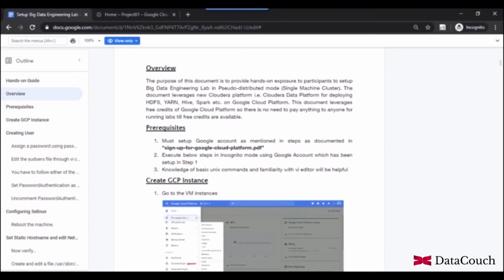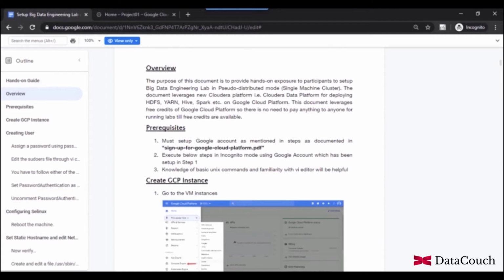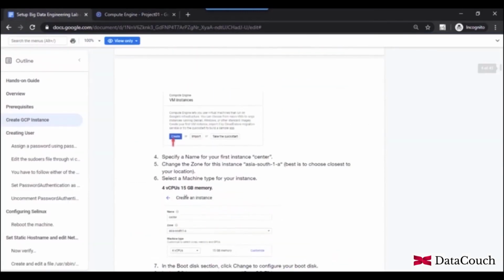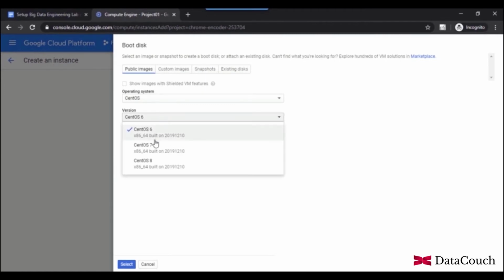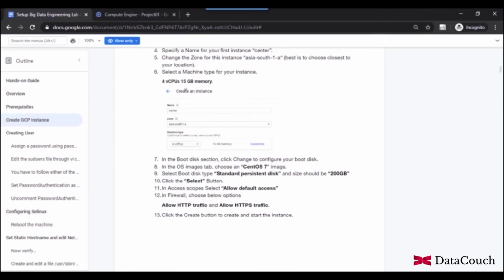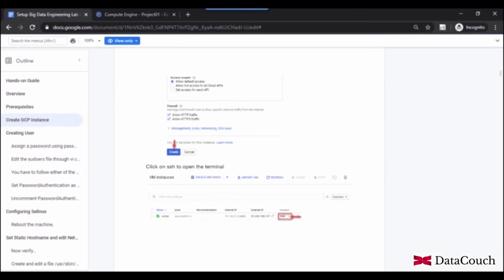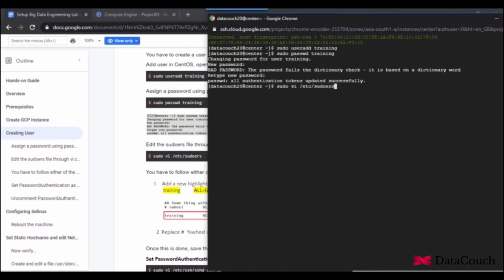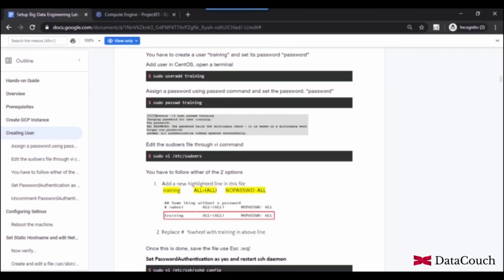Customizing OS Part 1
We have many Google certified instructors who can assist your team in moving forward in Google Cloud implementation in the right way.

We are also an official training delivery partner of Confluent Kafka.. We conduct corporate trainings on various topics including Confluent Kafka Developer, Confluent Kafka Administration, Confluent Kafka Real Time Streaming using KSQL & KStreams and Confluent Kafka Advanced Optimization. Our instructors are well qualified and vetted by Confluent for delivering such courses.